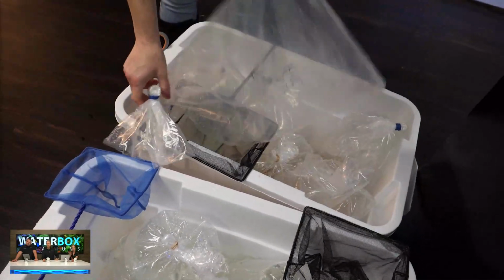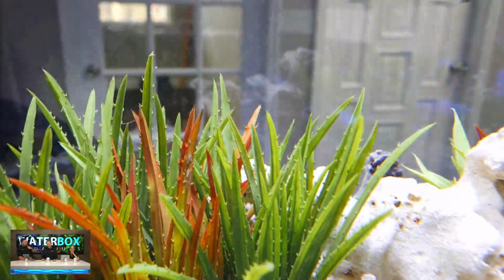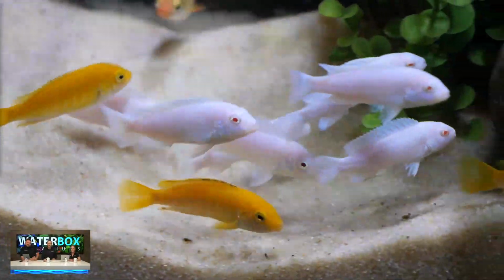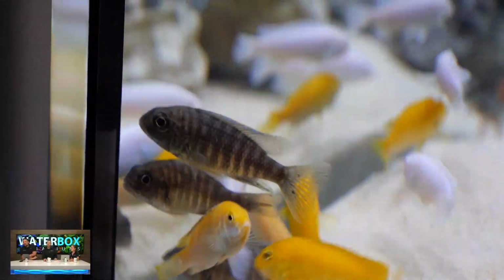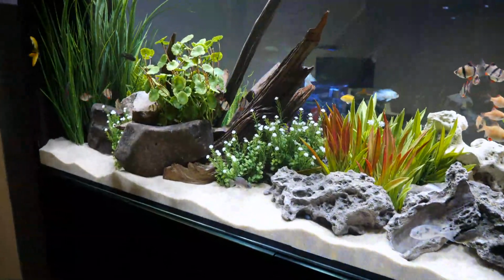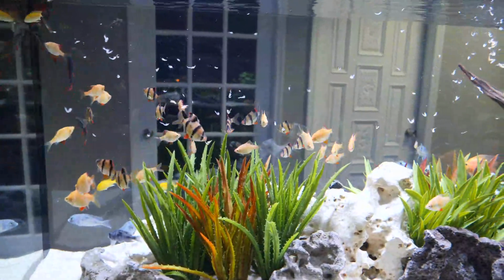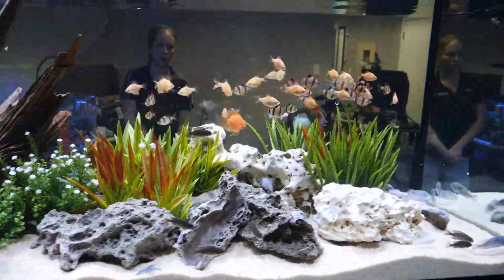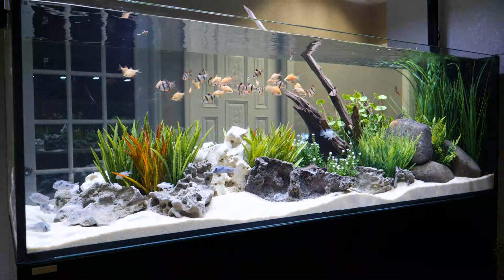Adding Fish to the Freshwater Peninsula 7225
Waterbox Peninsula 7225 gets an epic selection of freshwater fish added.

Special thanks to The Fish Gallery.